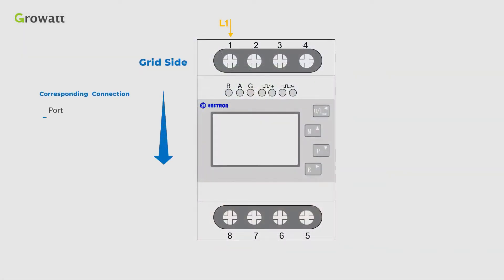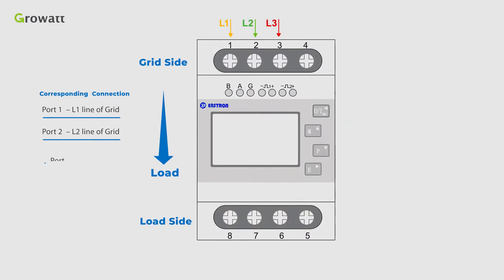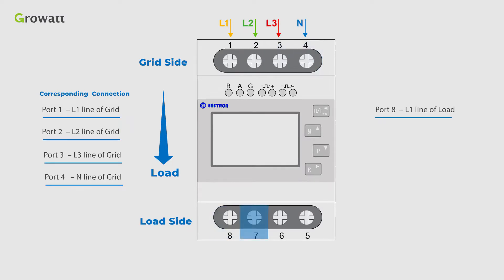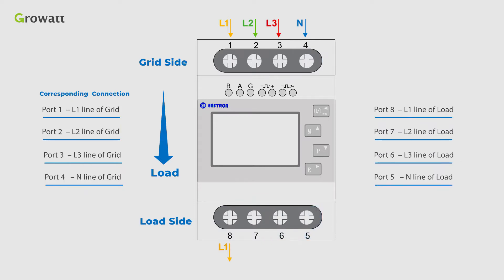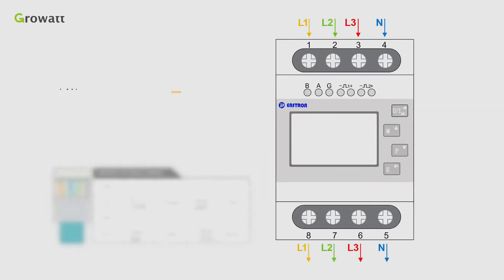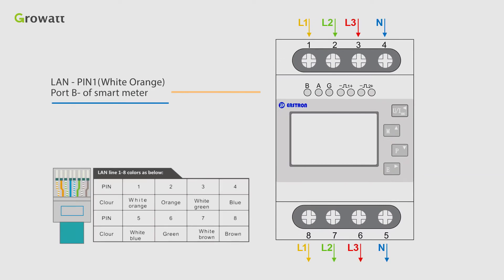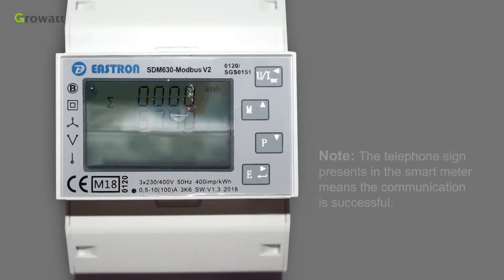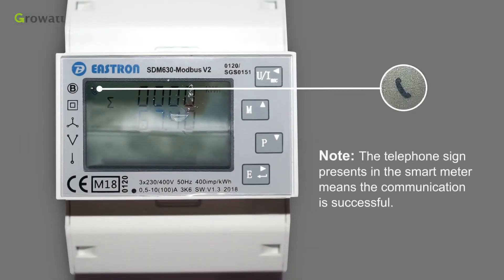Growatt Three-phase smart meter installation guidance (EASTRON SDM630)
The installation introduction of Growatt three-pahse smart meter - EASTRON SDM630